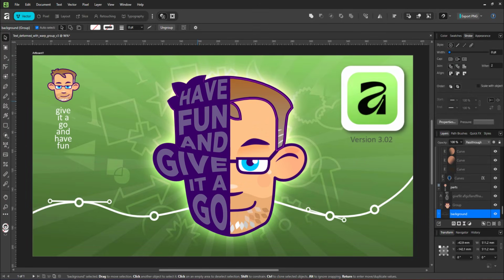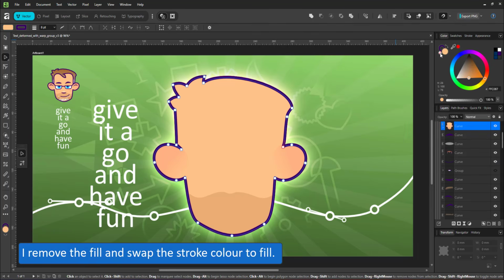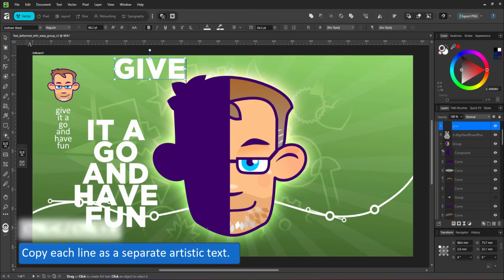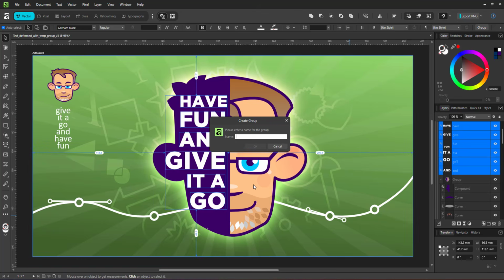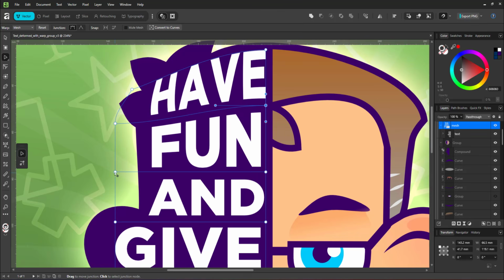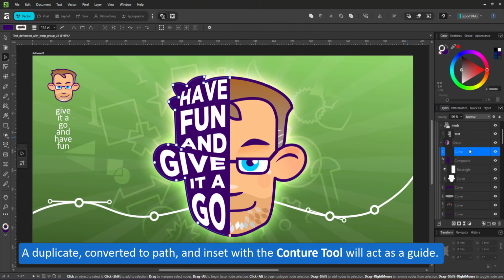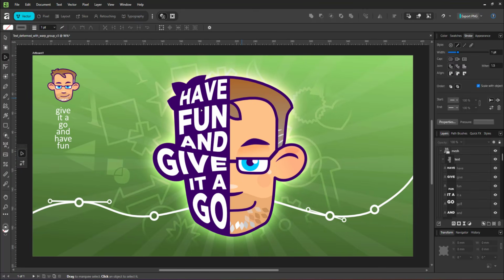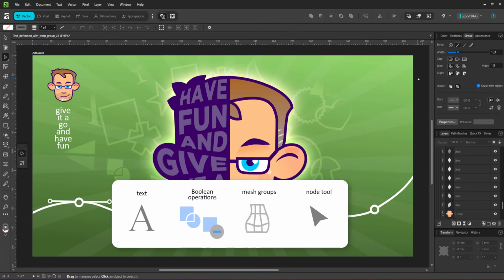Affinity Mini Video Tutorial - Text Deformation with the Mesh Group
Affinity Designer 2 and Affinity v3 offer Mesh/ Warp groups to deform vector content. They can also be applied to text. In this video, I warp a few lines of text into a shape [ one half of my cartoon face ].